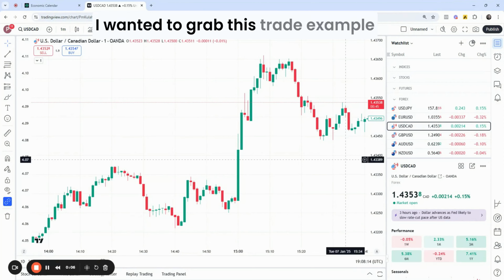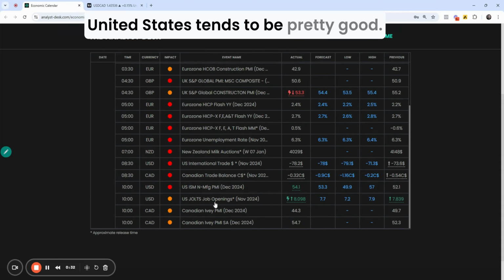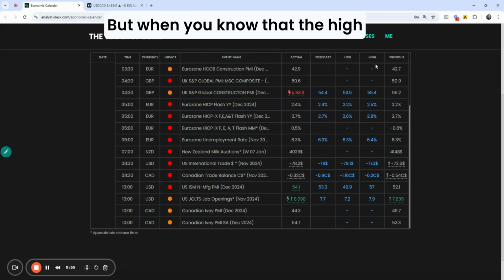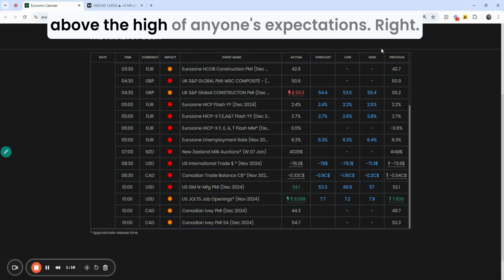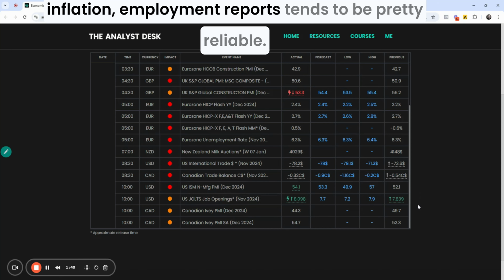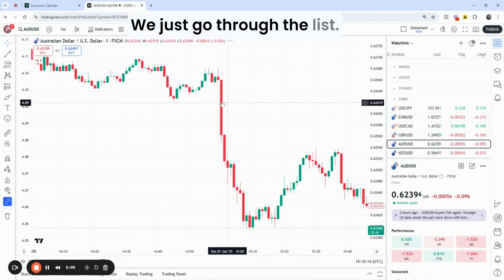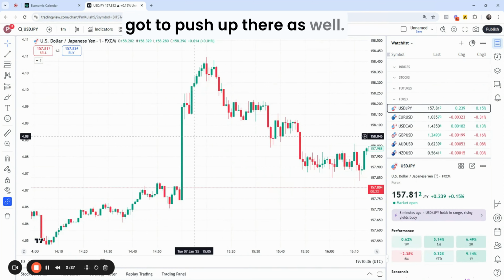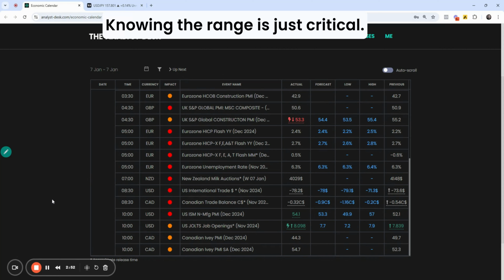Live Risk Event Recap JOLTS Jobs - January 7th, 2025